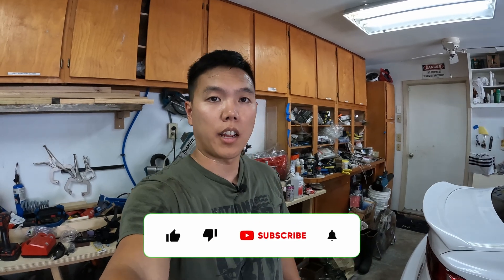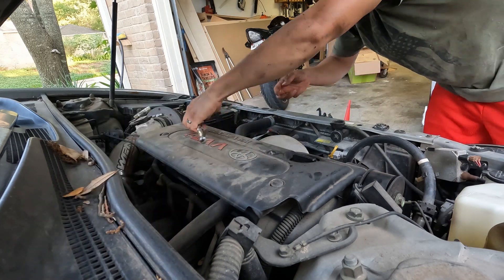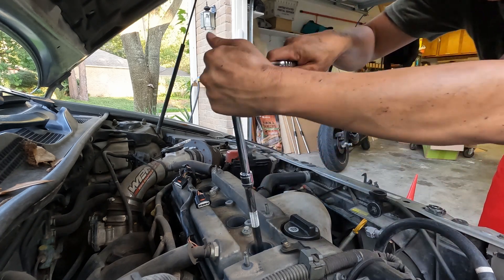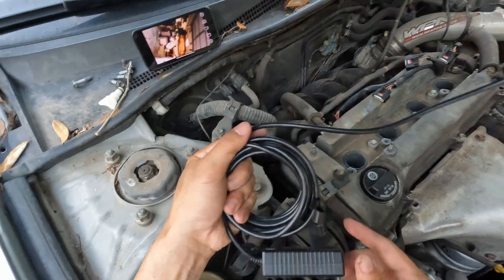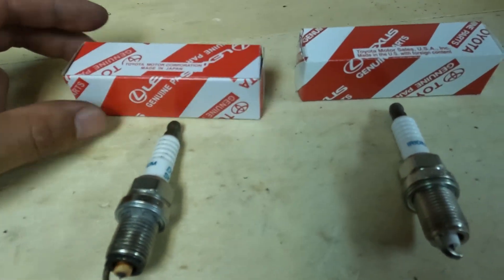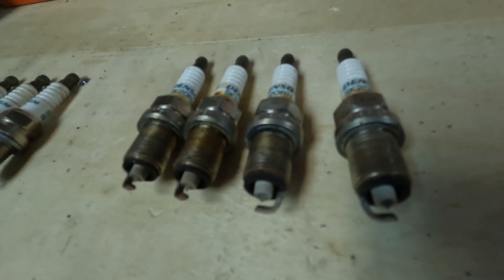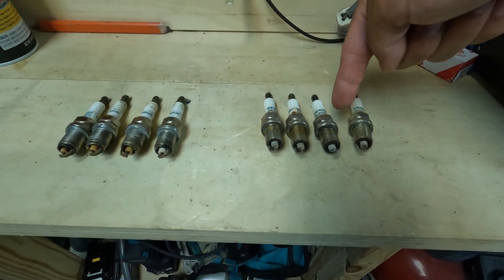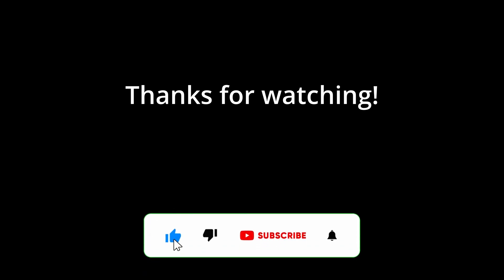What Happens if you use Fake Spark Plugs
I found out that the “genuine” Toyota spark plugs I got on eBay were counterfeit. I watched a video from the @car care nut
And confirmed everything he said in his video were true about the fake spark plugs.
I also have test results of using BG44K after 2 months of driving. I used a borescope to take before and after pictures

Tools used-
Magnetic spark plug socket
BG44K fuel system cleaner